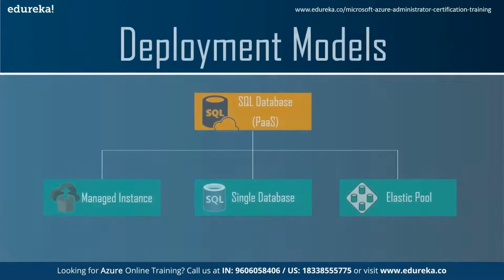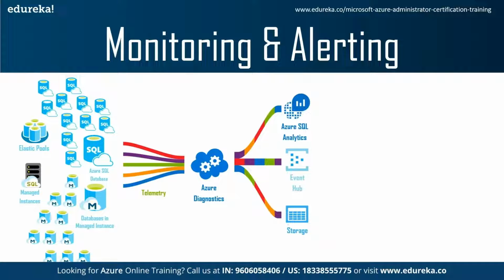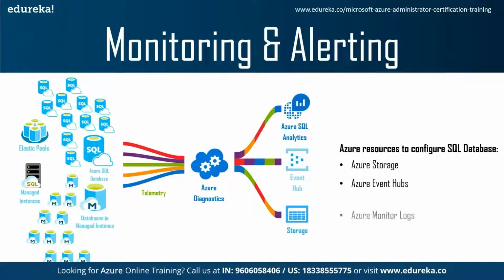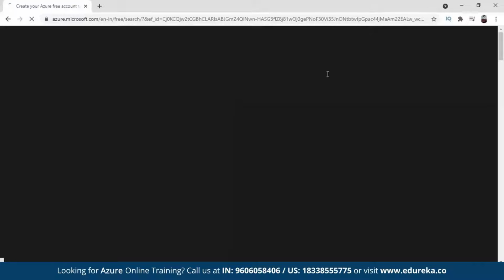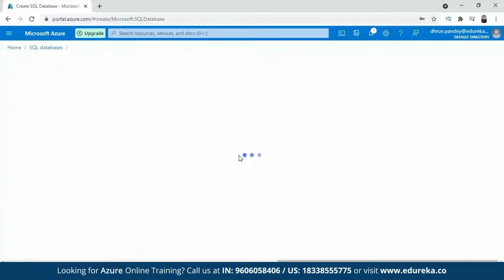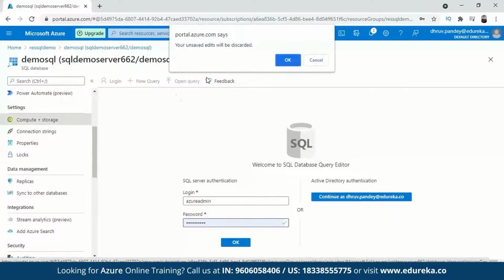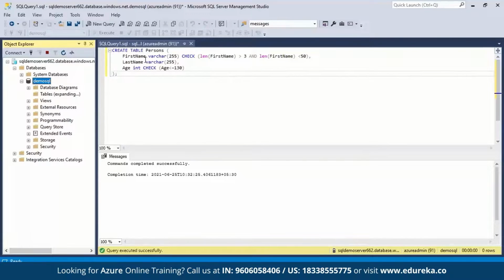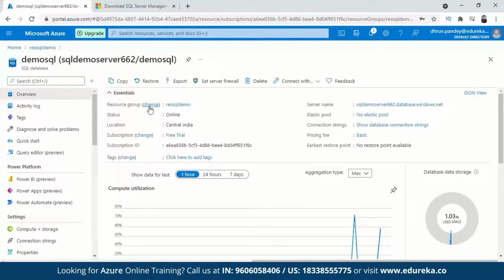Azure SQL Database Tutorial | Azure SQL Overview | Microsoft Azure Training | Edureka Rewind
This Edureka video on 'Azure SQL Database' will give you an overview of SQL Database in Microsoft Azure and will help you understand various important concepts that concern Azure SQL Database.
Following pointers are covered in this Azure SQL Database:
00:00:00 Agenda
00:01:40 Why Azure SQL
00:04:18 What is Azure SQL
00:05:23 Azure SQL Architecture
00:07:02 Models & Service Tiers
00:10:37 Azure SQL Database
00:14:47 Azure SQL Managed Instance
00:17:35 SQL Server on Azure VM
00:20:21 Use Cases of Azure SQL